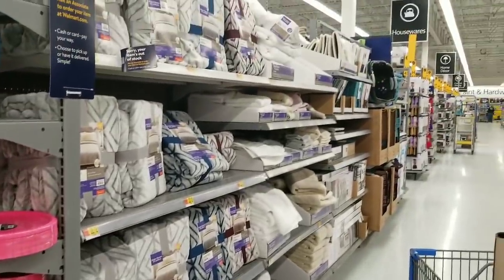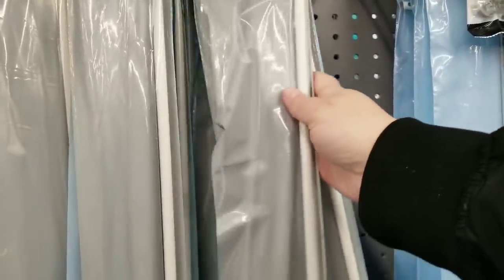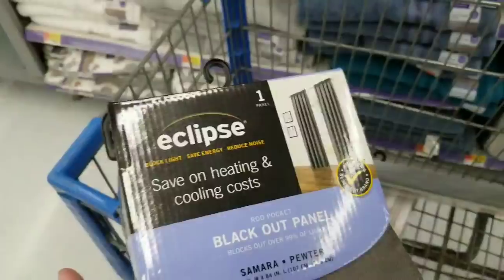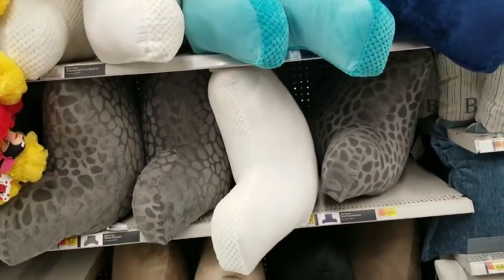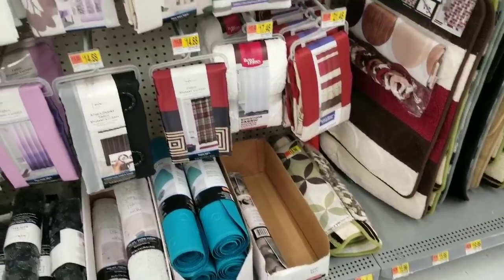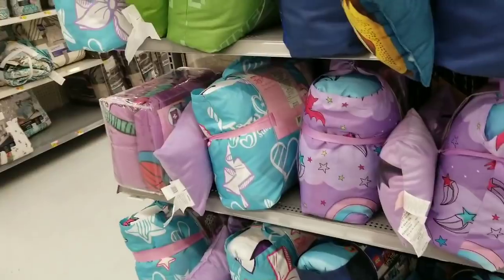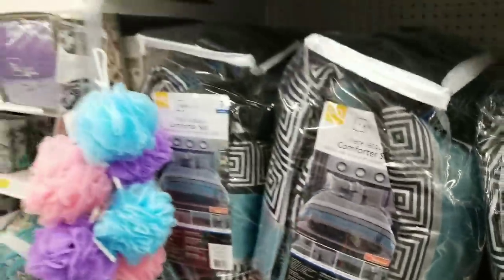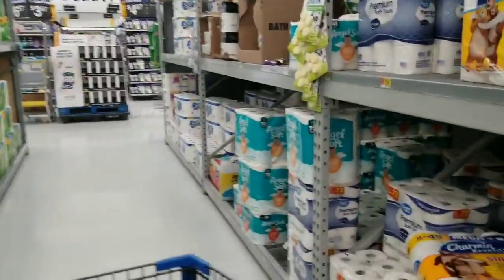WALMART SHOP WITH ME 3/5/2019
SHOP WITH ME AT  WALMART 3/5/2019

Thank you so much for shopping with me at
Walmart. I asked a couple months ago if you
guys wanted me to go through the Home
Section of my store and last night I was able to
film it for you. My Walmart is small but it gives
you a good idea of the basics and how much items
cost. Pioneer Woman has some great clearance
as well.

Hi Everyone
If your going to shop online
Go through ebates 1st
It keeps track of what you spend and gives you money
back on your purchases. It's QUICK AND EASY
Use my link to get a $10 welcome bonus

Hello Fresh
Receive $40 off your 1st Box
So ONLY $20 for 3 meals 2 people

Hollar.com
Get $5 off your 1st order

Save $20 off $50 Purchase

Filmed using Samsung Note 8